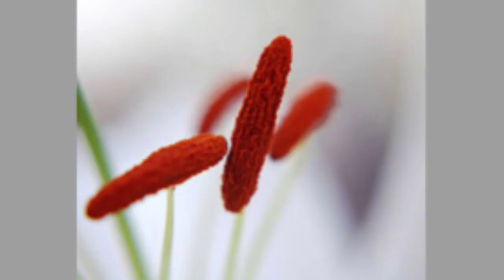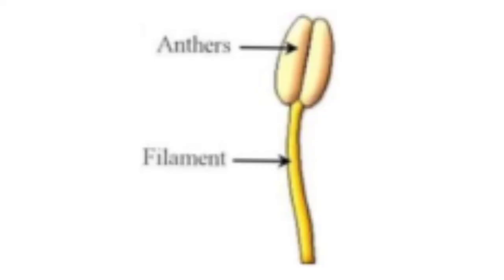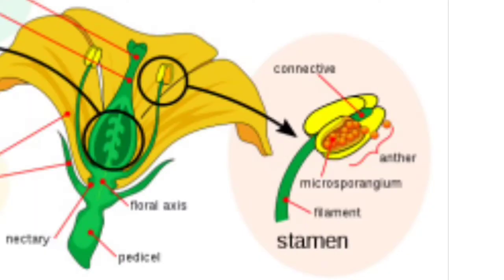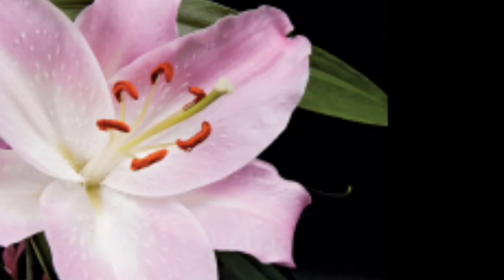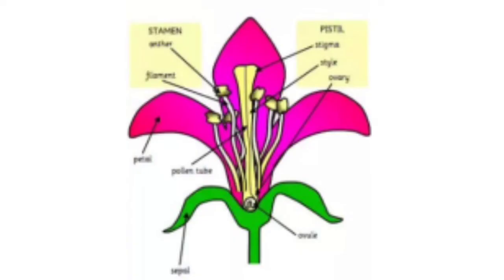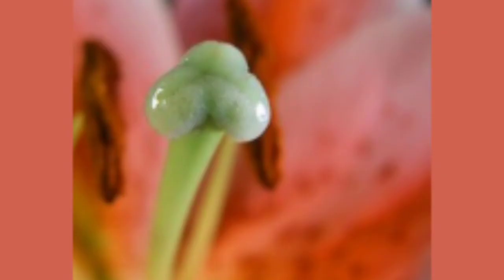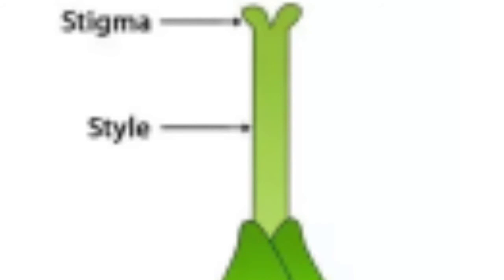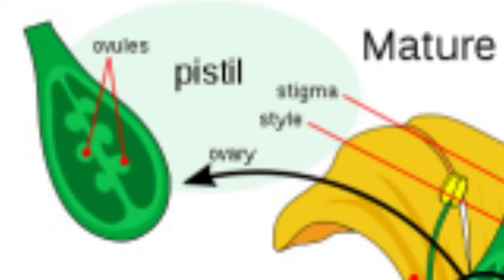Part of flowers 💐| explained | by team helianthus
Hello guys,
                 In this video we going to explain about part of flowers.
By team helianthus
GROUP MEMBERS

Anjalina.m
Vibisha vijay
Anamika
Sruthy
Arya Vijay
CREDITS

1)Anjalina.m - introduction 00:00
2)Anjalina.m - explained about stamen 00:28
3)Vibisha Vijay - explained about anther and filament 01:00
4) Anamika - explained about pistil 01:51
5)Sruthy - explained about stigma, style and ovary 02:23
6)Arya Vijay - explained about petals and sepals 03:23

                     Edited by Arya vijay